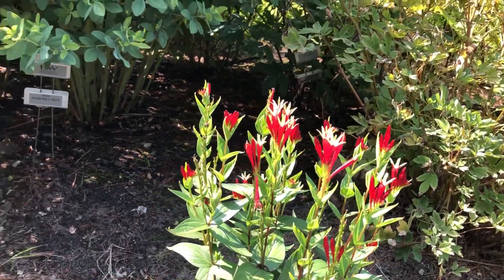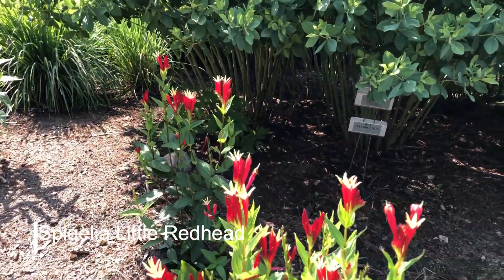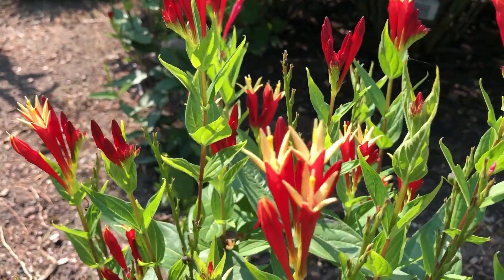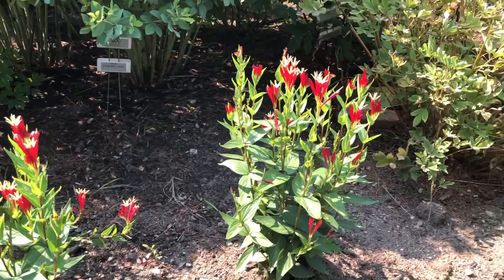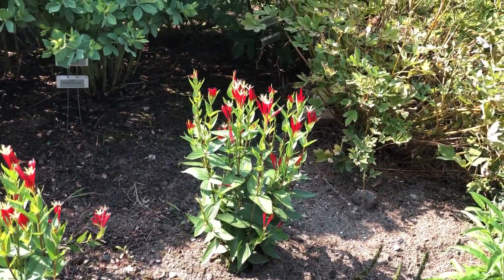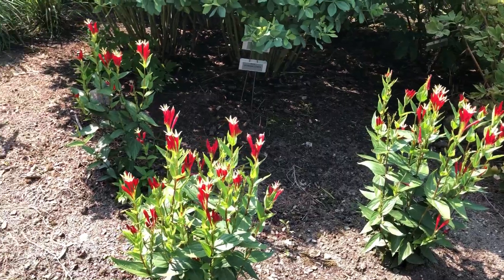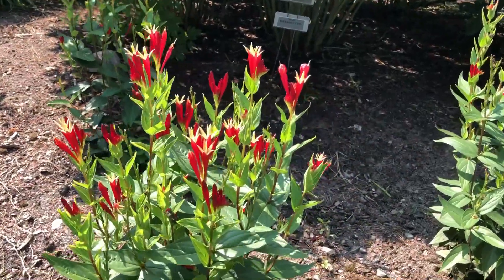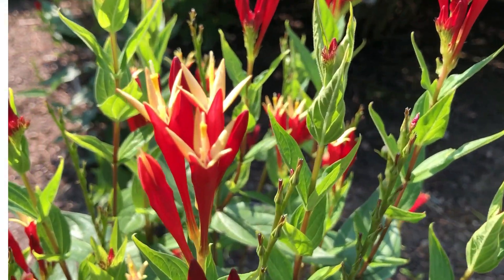Spigelia Little Redhead | gardencrossings.com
Looking for a fun unique new perennial?  This is the Spigelia Little Redhead and it is new for 2020! The flowers are bright red and have yellow stars in the center of them. It has a nice upright habit, grows to be about 24-28 inches tall and 20-24 inches wide.  It likes a full sun location.